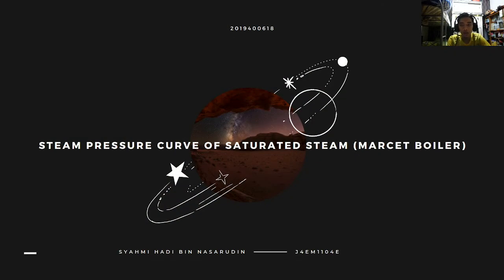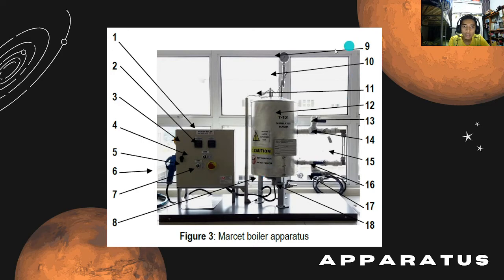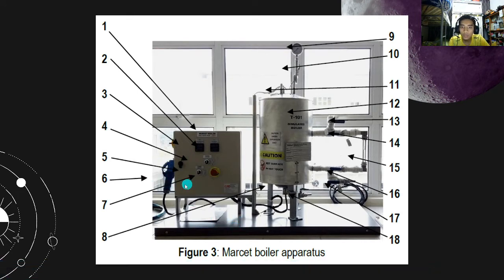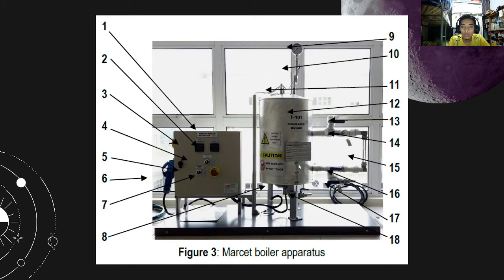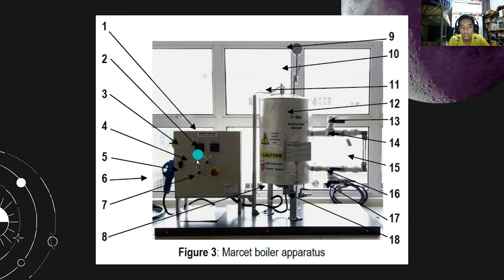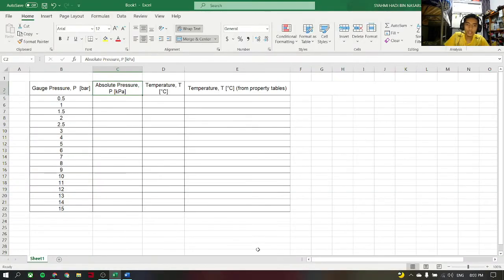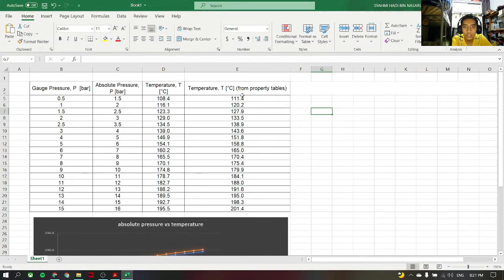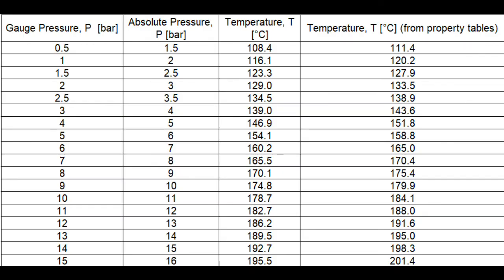T1 EXPERIMENT STEAM BOILER